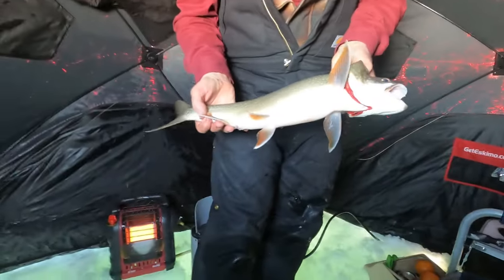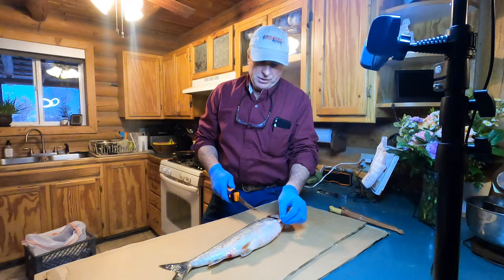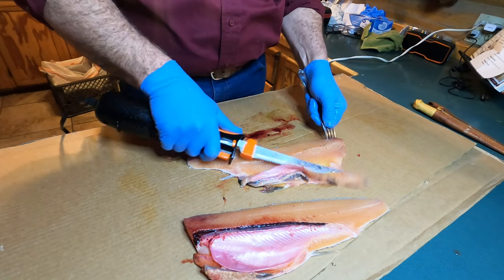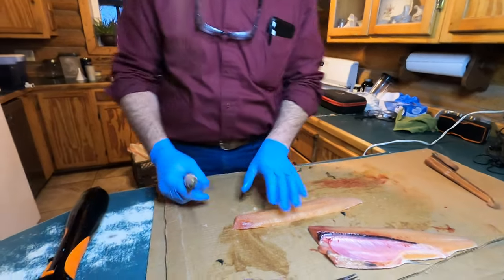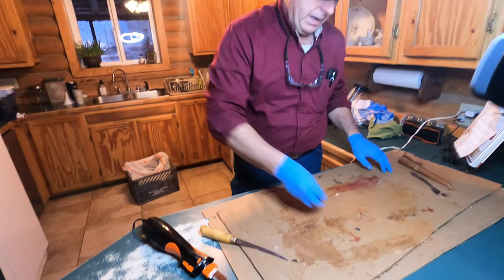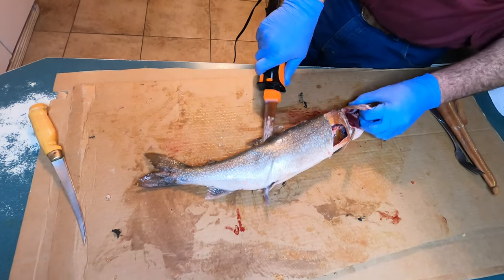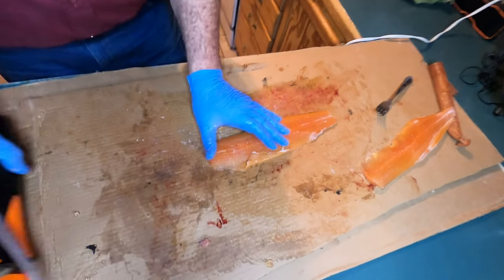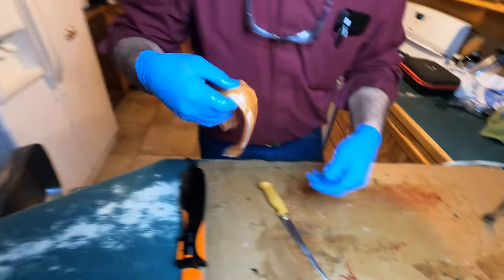Fast And Easy Way To Fillet Lake Trout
In this video I teach some simple tricks to easily fillet lake trout.